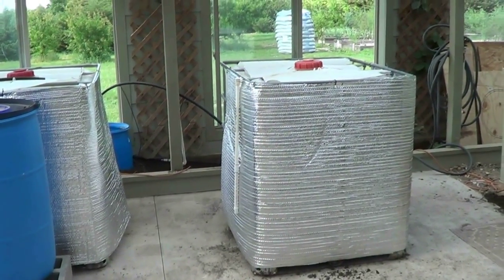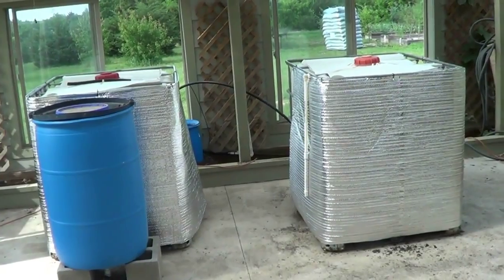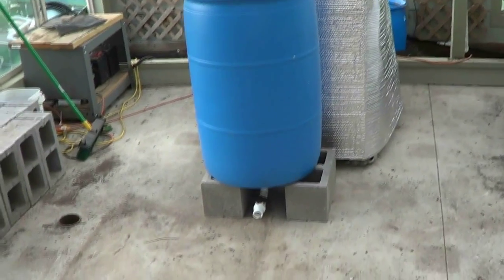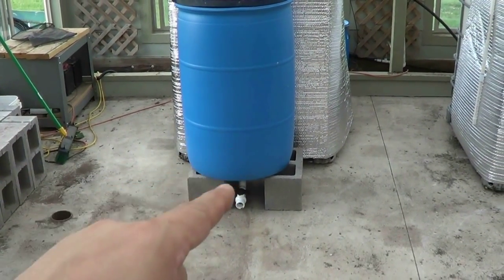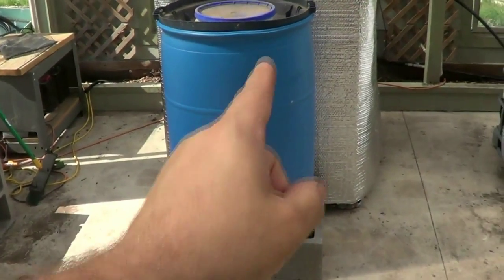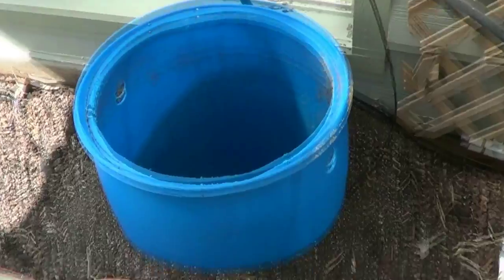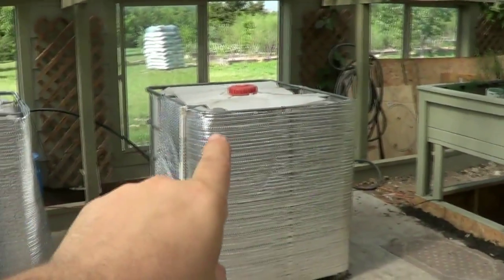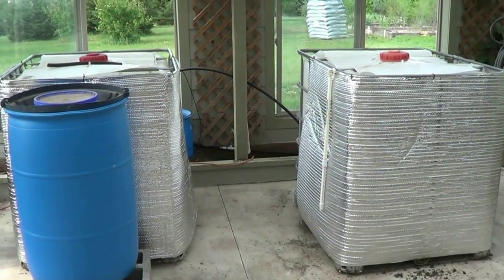Starting of the Aquaculture System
This is the starting of my aquaculture system